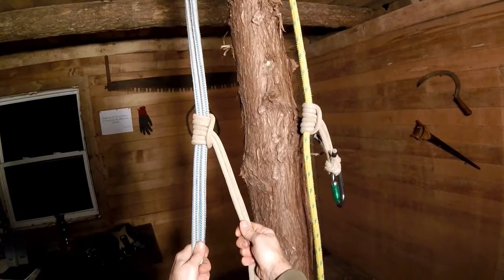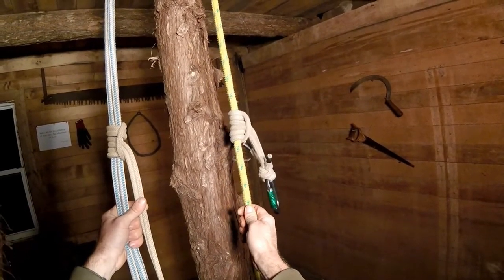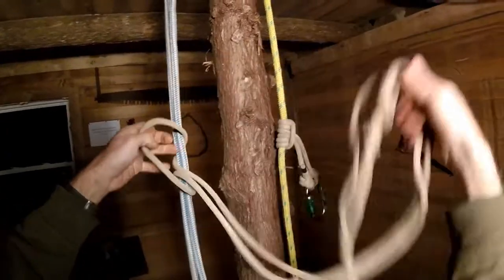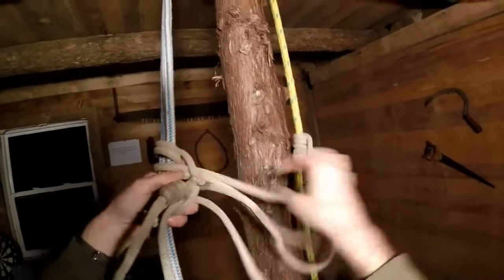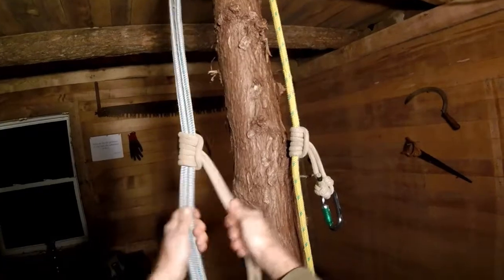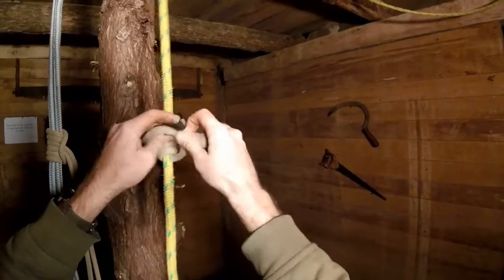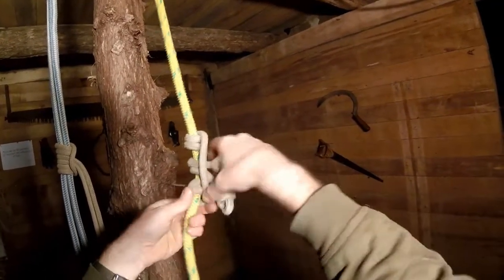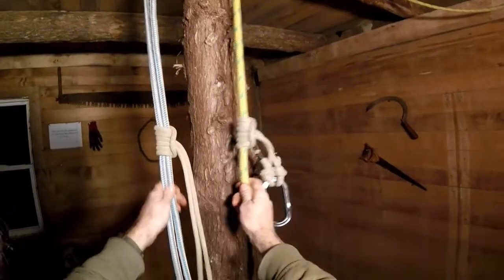The Prusik Hitch | Arborist Knots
The Prusik Hitch

- TreeMuggs